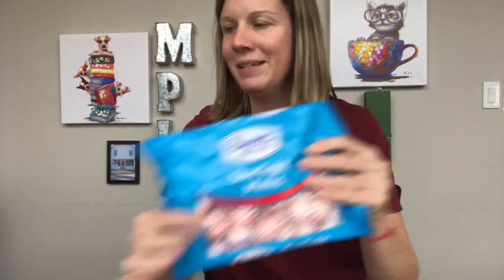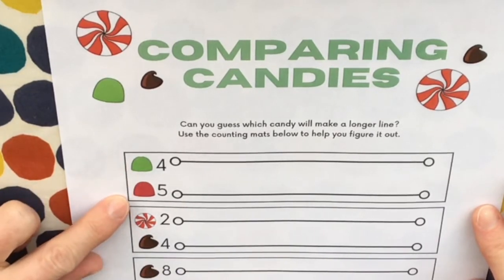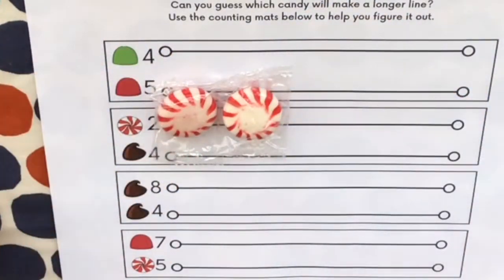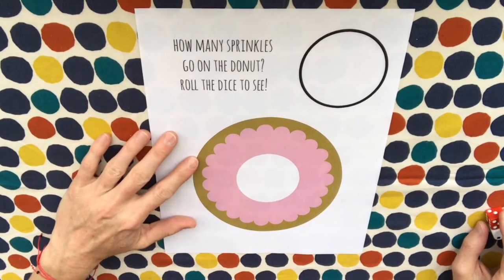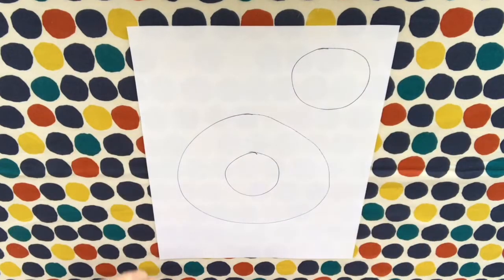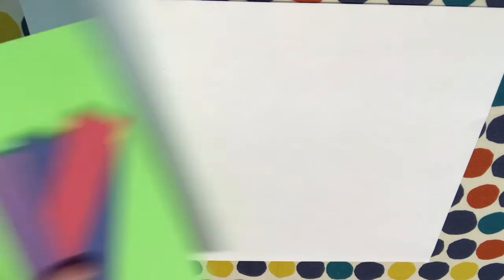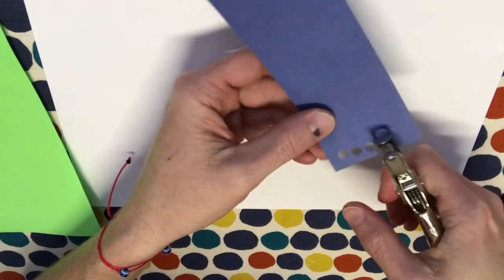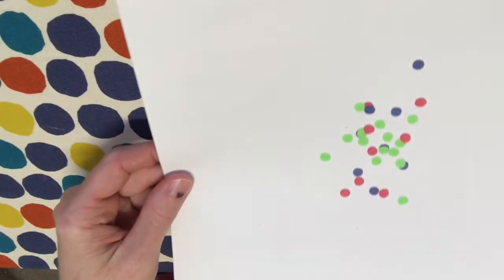Merry Math - Library Shorts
Try these three celebratory math activities: confetti arrays, comparing candies estimation and measurement, and sprinkle donut addition.

Supplies:
• Colorful Scrap Paper
• Hole Punch
• Candy (Jayme is using chocolate chips, peppermints, and gumdrops)
• Markers
• Colorful Buttons or Other Small Colorful Trinkets
• Donut Worksheet & Comparing Candy Mat Printables